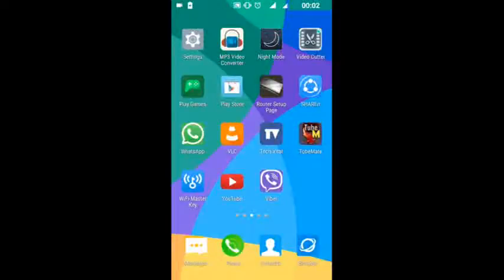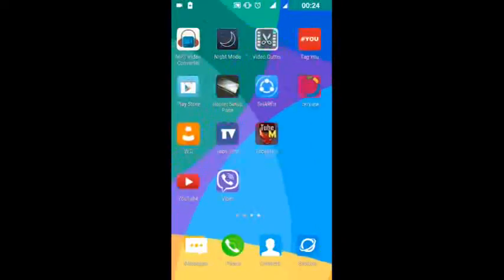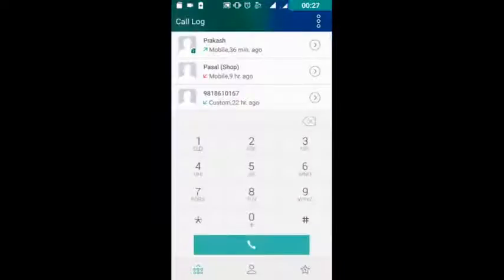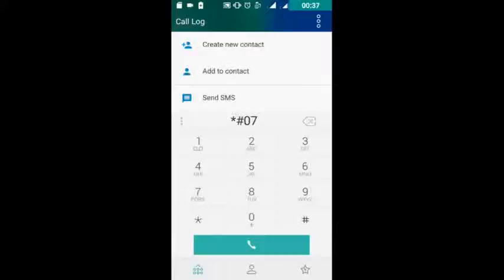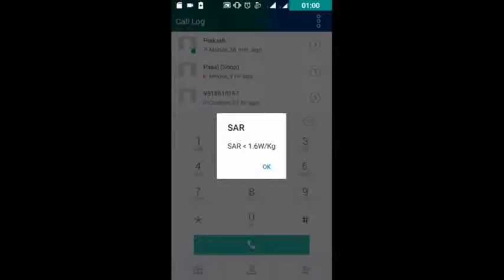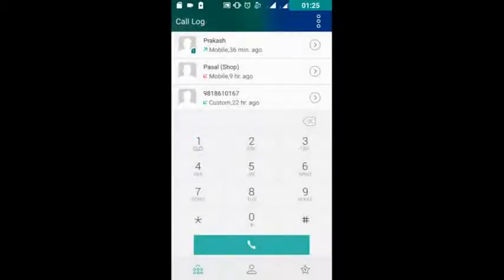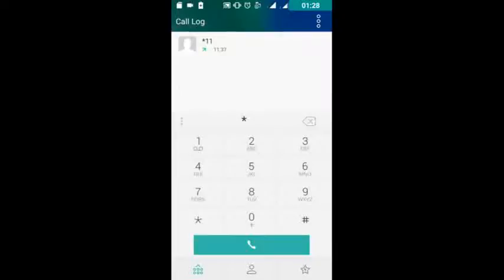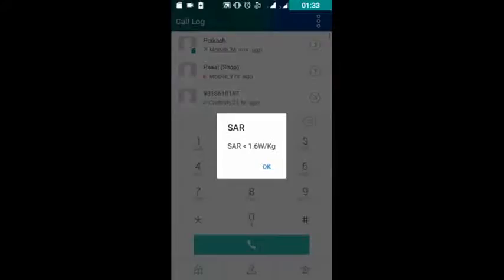HOW TO CHECK MOBILE PHONE RADIATION AFFECT ON HUMAN/CAUSES OF PHONE RADIATION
Hello everyone you are welcome to our channel/yours channel prasanbhusal.Today's main topic is about phone radiation on human beings .have you ever realised that is your phone affecting your health It may also Reasearch team hhas found that children who are below the 16 are getting more radition affect .